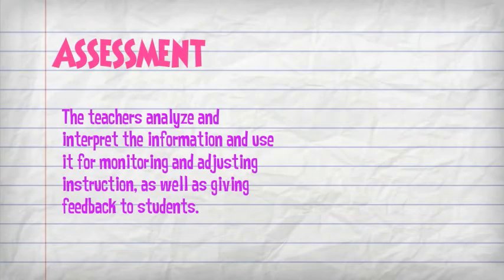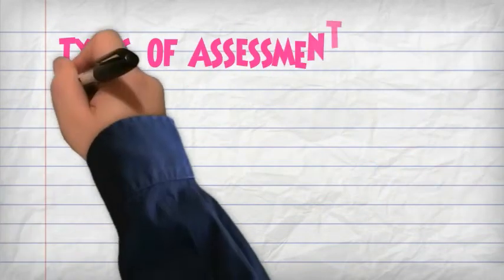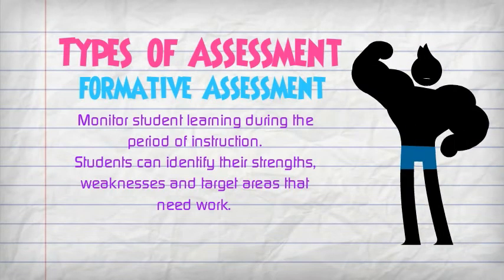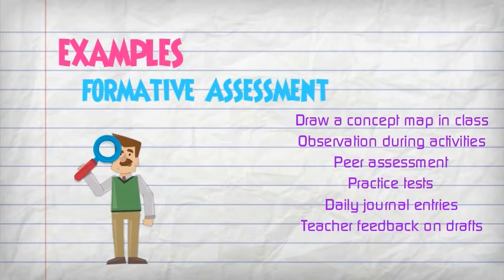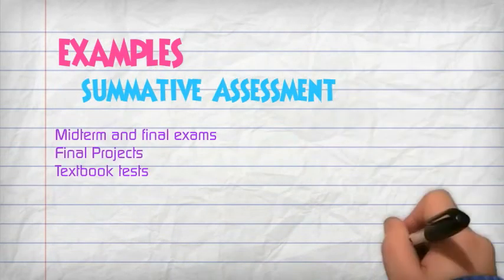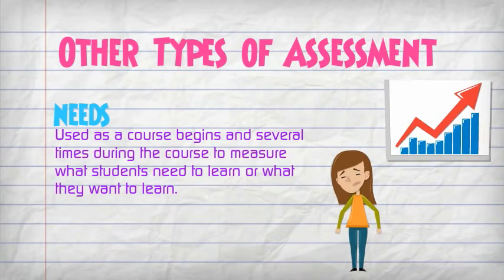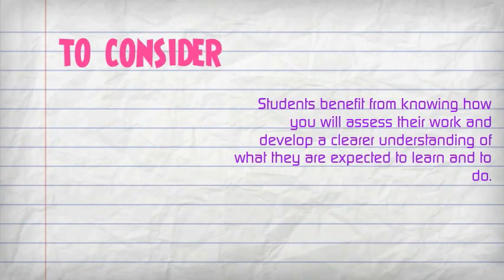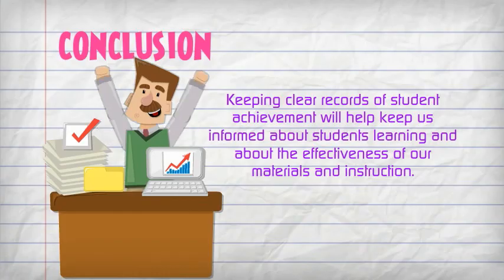Assessment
the use of assessment in the classroom.-- Created using PowToon -- Free sign up . Make your own animated videos and animated presentations for free.  PowToon is a free tool that allows you to develop cool animated clips and animated presentations for your website, office meeting, sales pitch, nonprofit fundraiser, product launch, video resume, or anything else you could use an animated explainer video. PowToon's animation templates help you create animated presentations and animated explainer videos from scratch.  Anyone can produce awesome animations quickly with PowToon, without the cost or hassle other professional animation services require.